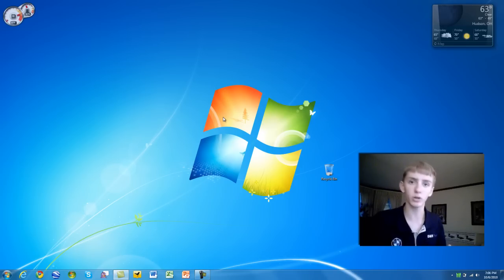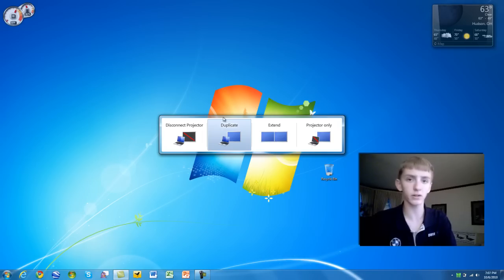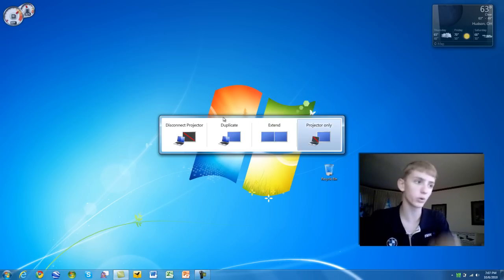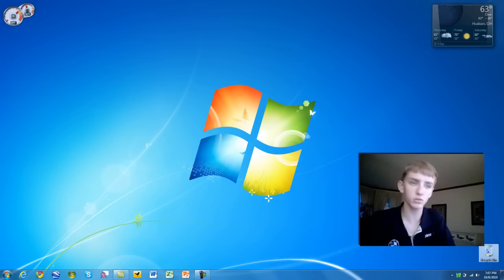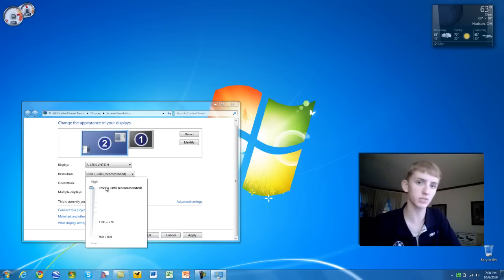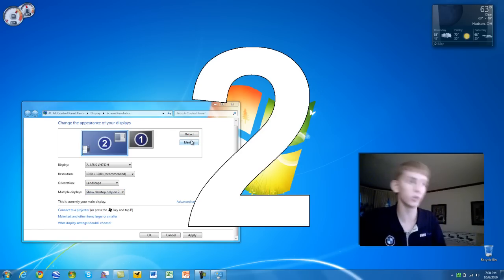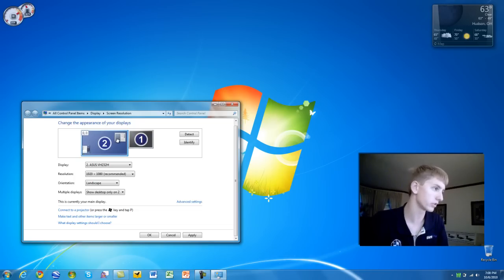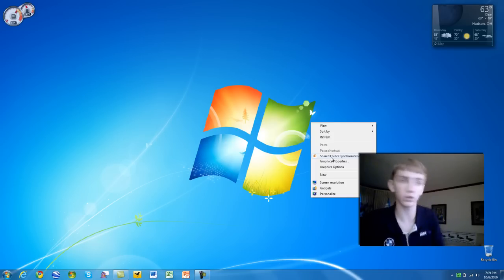How to: Windows 7 Multiple Monitor Setup